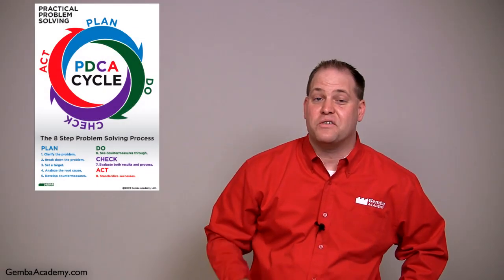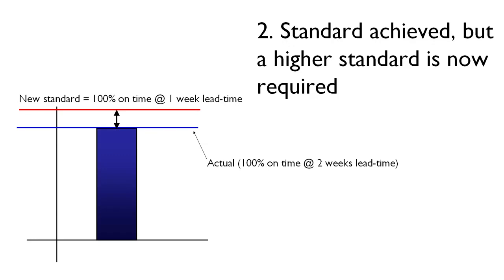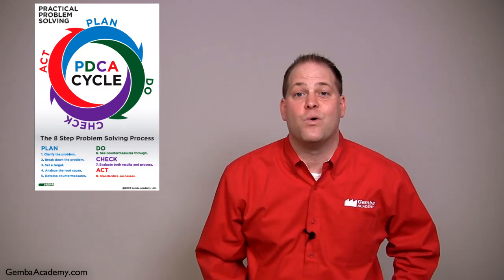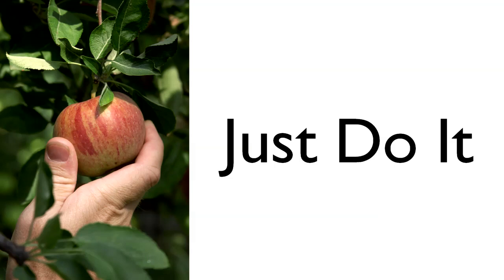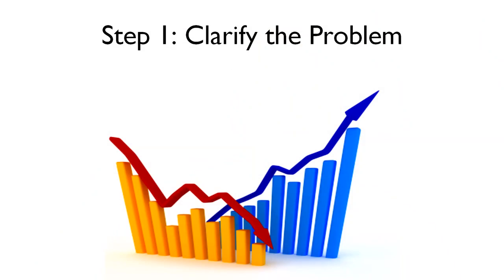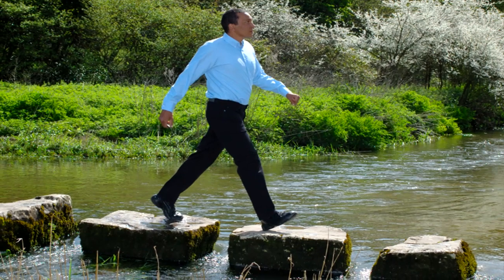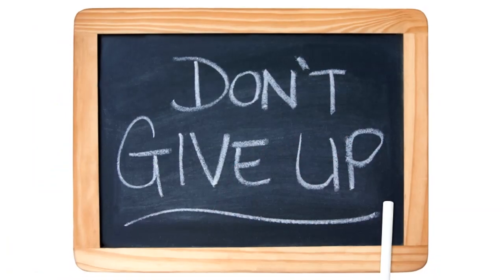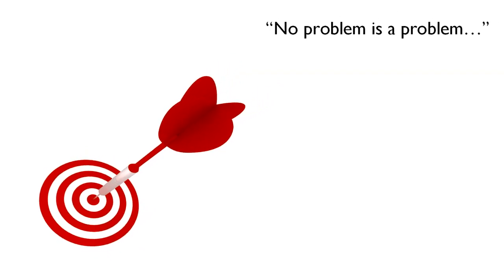Toyota's 8 Step Practical Problem Solving Methodology Overview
| Learn the 8 steps Practical Problem Solving methodology, lean thinking exemplars such as Toyota use to attack problems.